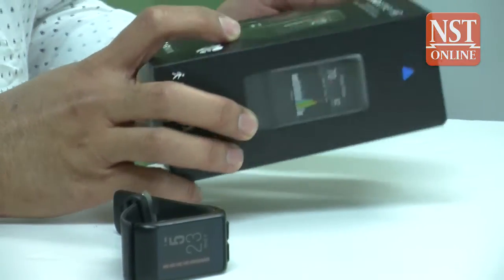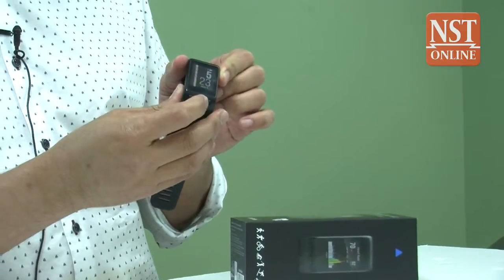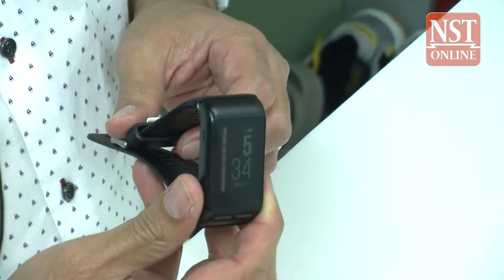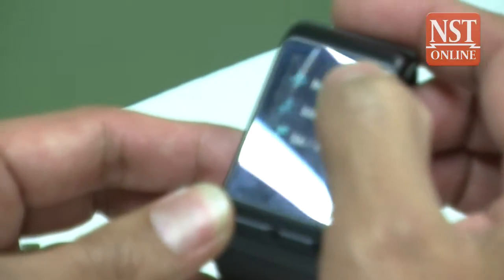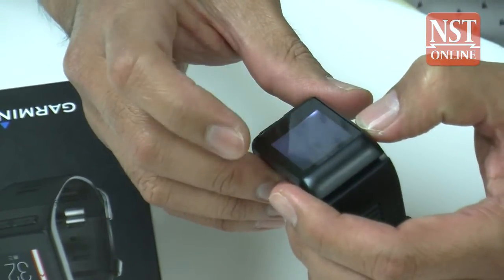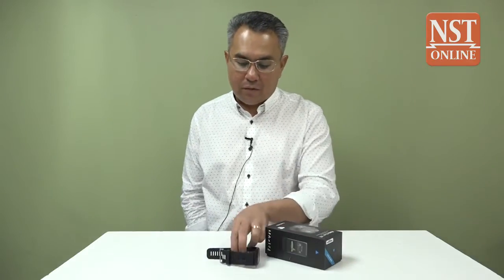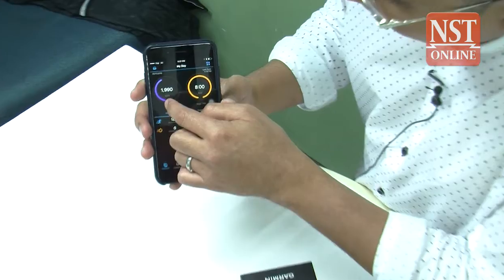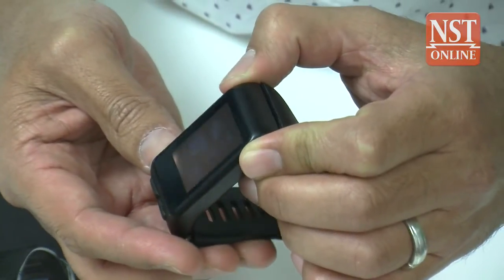NST gadget review: Garmin Vivoactive HR